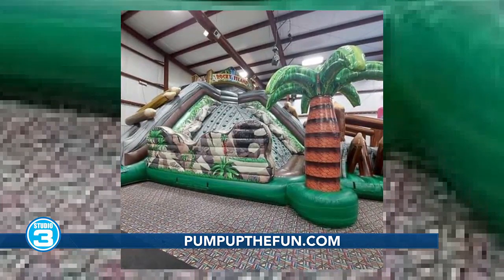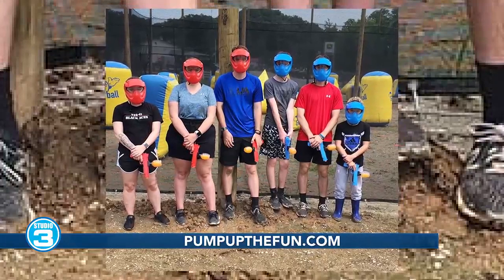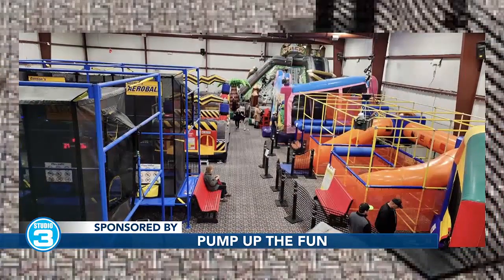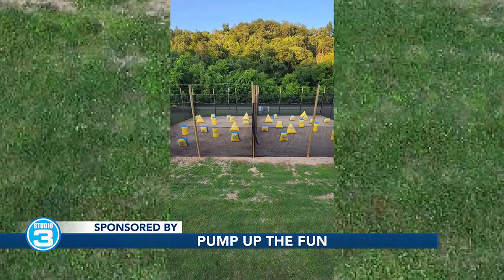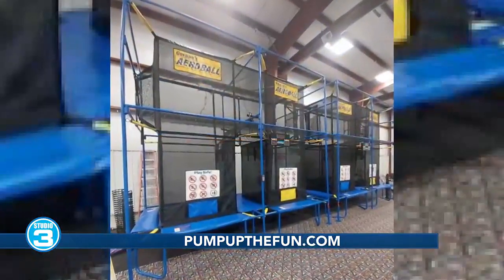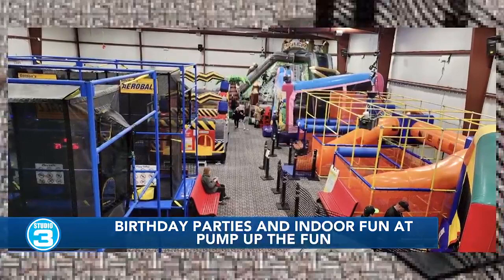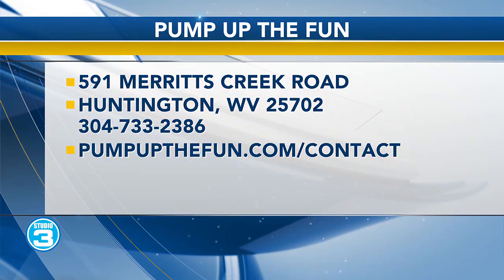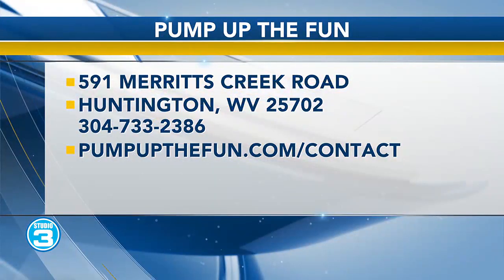Pump Up the Fun